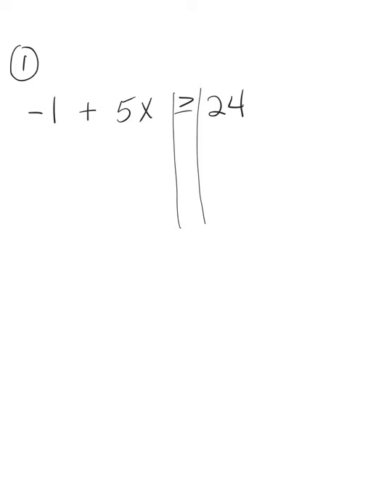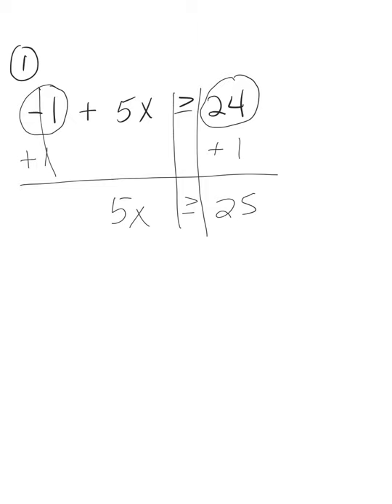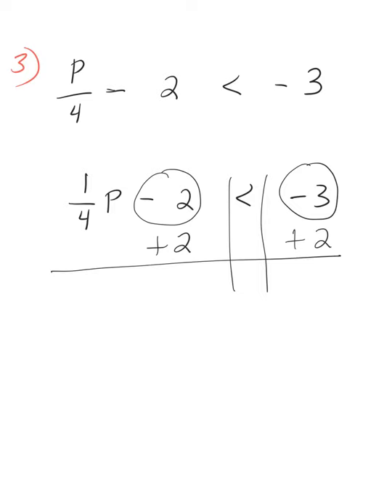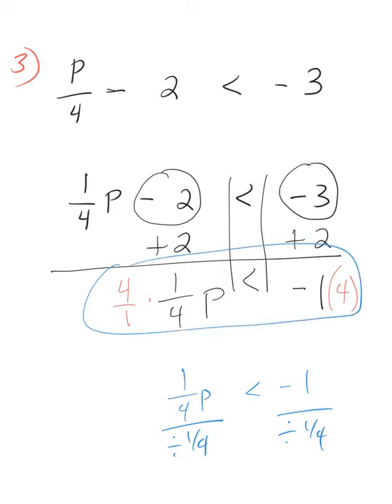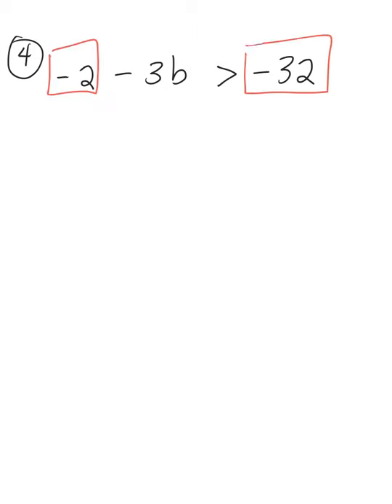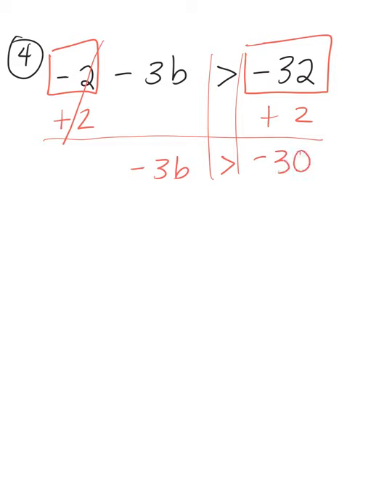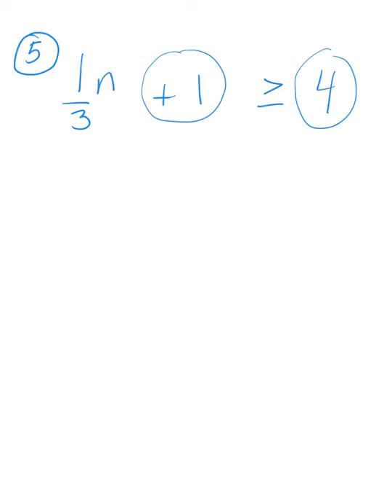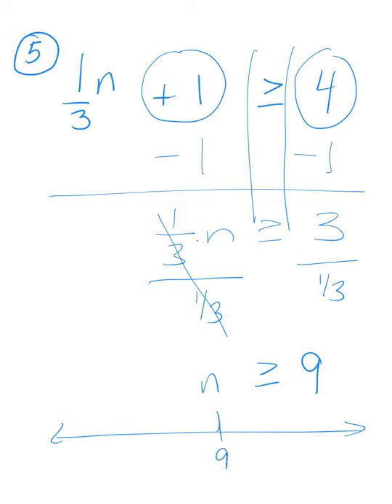2 step inequalities